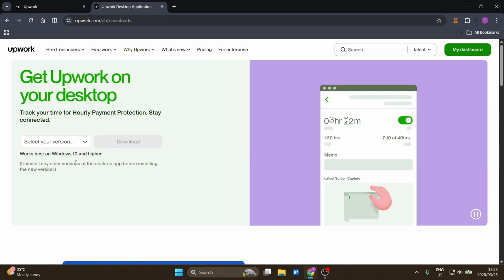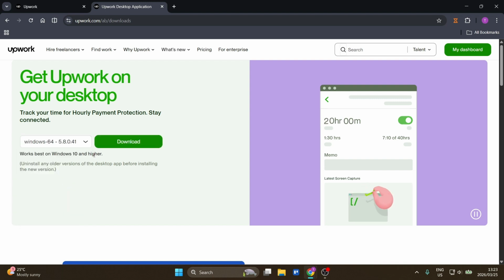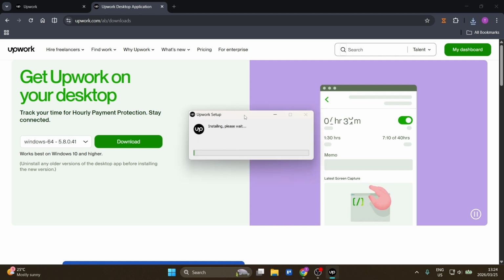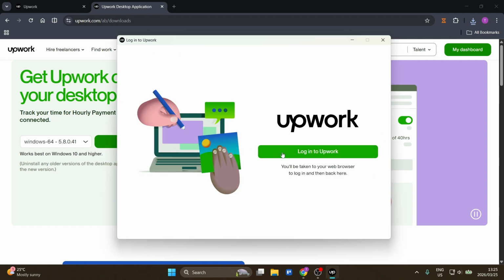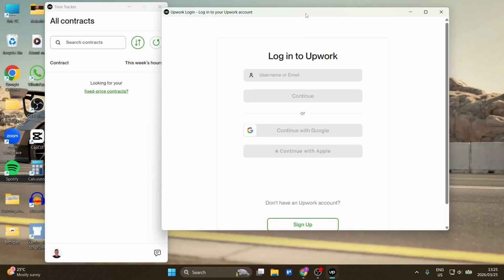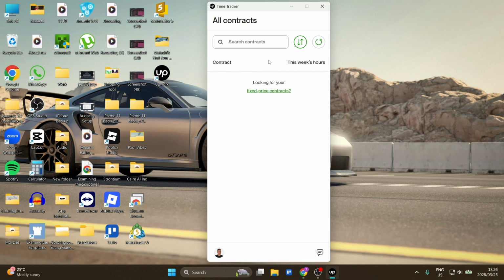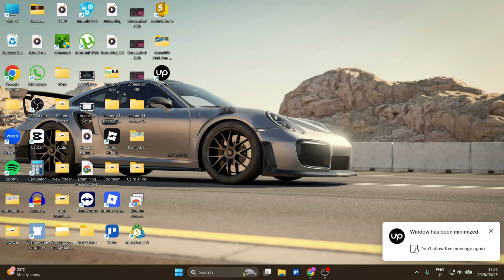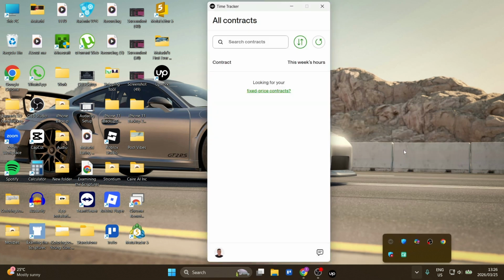How to Use Upwork Time Tracking and Work Diary | Upwork Tutorial 2026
In this video, "How to Use Upwork Time Tracking and Work Diary | Upwork Tutorial", I’ll show you exactly how to use Upwork’s desktop app, time tracker, and Work Diary so you can get paid safely for hourly contracts. If you’re nervous about hourly tracking or worried about disputes, this tutorial will make everything clear and simple.

Upwork’s time tracking and Work Diary features are designed to protect both freelancers and clients, but only if they’re used correctly. By understanding how screenshots, activity levels, and memos work, you can qualify for Upwork Hourly Protection and avoid most payment issues.

What you’ll learn in this video:
✅ How to install and use the Upwork time tracker for hourly contracts

✅ What the Work Diary shows and how clients see your work
✅ How to write clear work memos and maintain healthy activity levels
✅ When you’re covered by Upwork Hourly Protection and when you’re not
✅ Tips to track time professionally without breaking your workflow

👩‍🎓 Freelancers starting their first hourly contract on Upwork
👨‍💼 Fixed‑price freelancers thinking about trying hourly work
📈 Remote workers who want payment protection on long‑term projects
💼 Anyone who wants to understand Upwork time tracking and Work Diary in a practical way